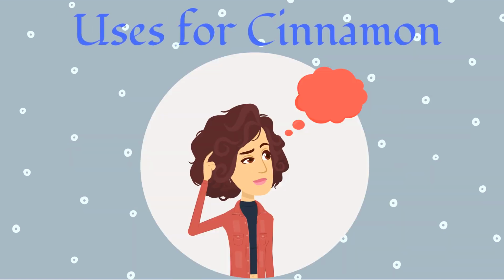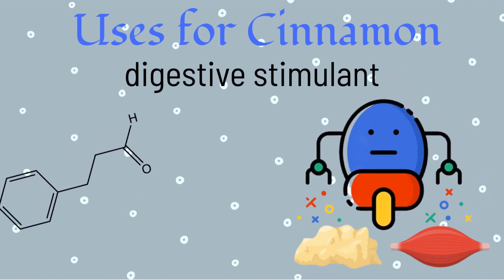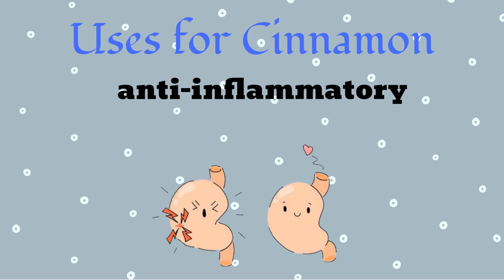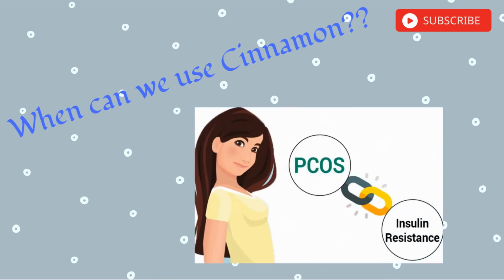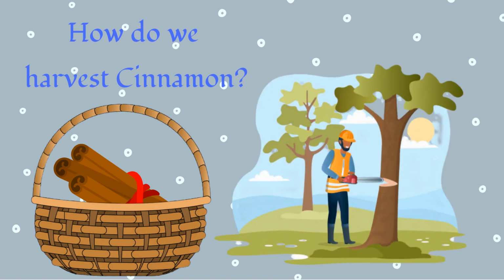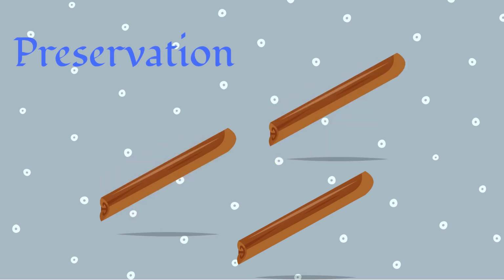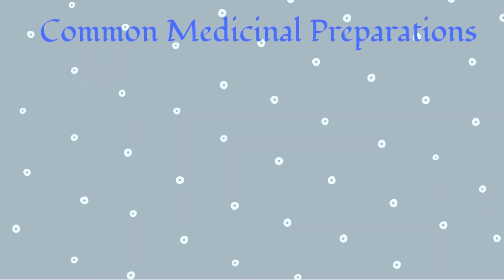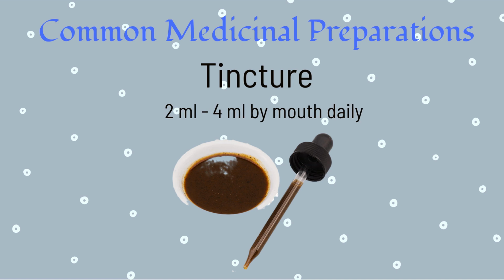Use Cinnamon as Medicine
This is a compilation of the benefits of Cinnamon. This video includes constituents, actions & energetics, recommended uses, growing information, preservation, side effects, contraindications, medication interactions, dosage, and who it is for.

Although I am a pharmacist by profession, I am not YOUR pharmacist. All content and information on this channel is for informational and educational purposes only, does not constitute medical advice, and does not establish any kind of patient-client relationship by your use of this channel. A patient-client relationship with you is only formed after we have expressly entered into a written agreement with you that you have signed including our fee structure and other terms to represent you in a specific matter. Although we strive to provide accurate general information, the information presented here is not a substitute for any kind of professional advice, and you should not rely solely on this information. Always consult a professional in the area for your particular needs and circumstances prior to making any professional, legal, medical and financial or tax-related decisions.

Time Stamps:

0:00 Cinnamon Intro
0:14 Cinnamon Constituents
0:52 Cinnamon Actions & Energetics
1:45 Cinnamon Recommended Use #1
2:49 Cinnamon Recommended Use #2
3:27 Cinnamon Recommended Use #3
4:07 Cinnamon Growing Information
4:19 Cinnamon Preservation
5:07 Cinnamon Side Effects
5:17 Cinnamon Contraindications
5:22 Cinnamon Medication Interactions
6:12 Cinnamon Dosage
6:49 Cinnamon - Who is it for?
7:11 Cinnamon Wrap Up

Works Cited:

Wood, Matthew. The Earthwise Herbal, a Complete Guide to Old World Medicinal Plants. North Atlantic Books, 2008.

Grieve, Mrs M., and Leyel Mrs C F. A Modern Herbal: The Medicinal, Culinary, Cosmetic and Economic Properties, Cultivation and Folklore of Herbs, Grasses, Fungi, Shrubs and Trees with All Their Modern Scientific Uses -- Revised Edition. Cresset Press, 1973.